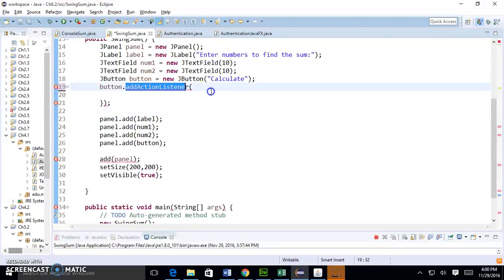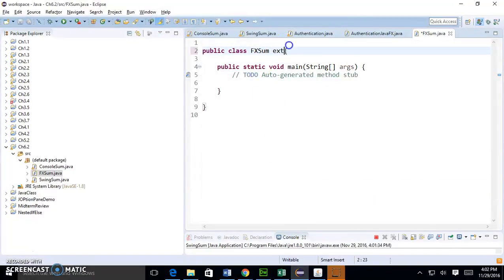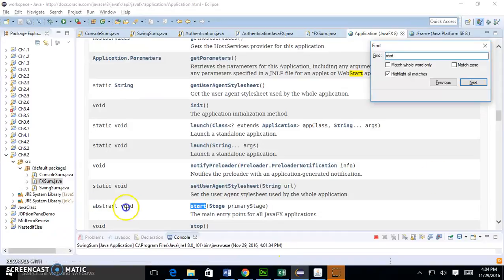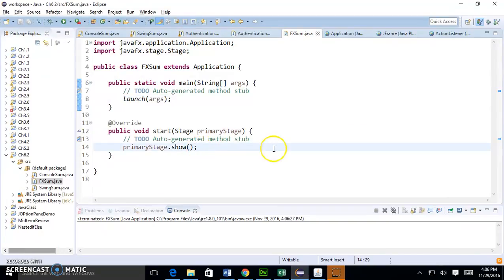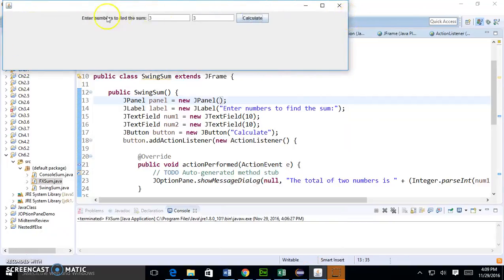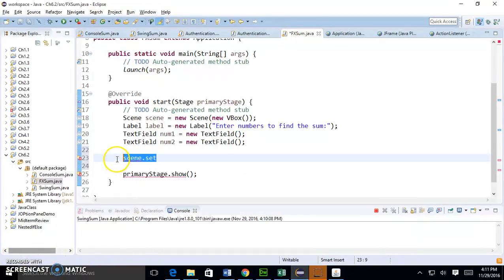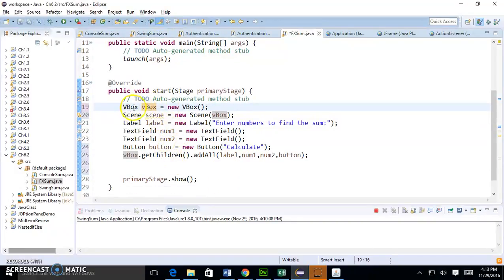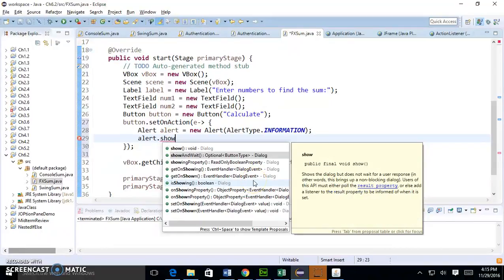CSC200 Chapter6 2 GUI with JavaFX